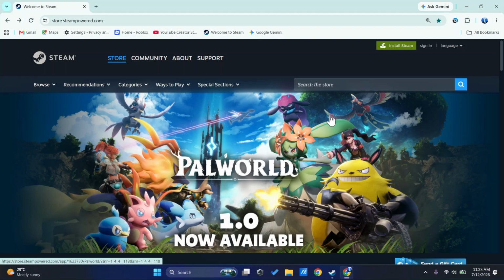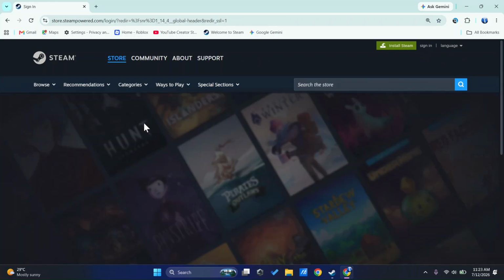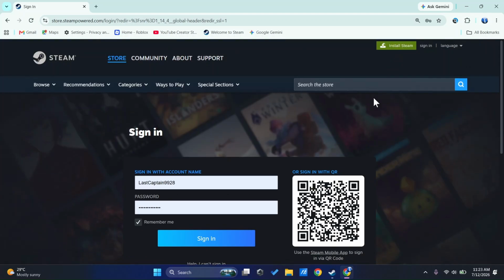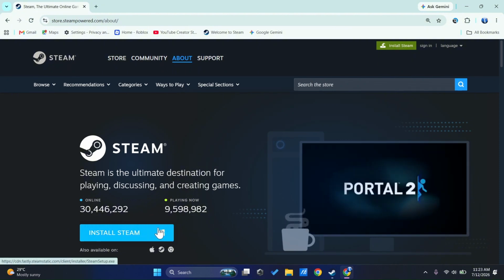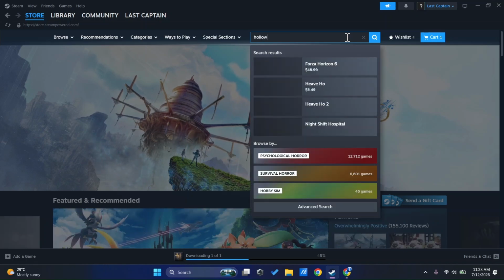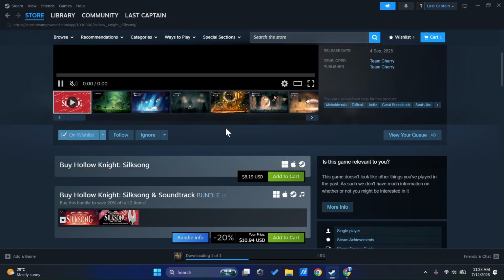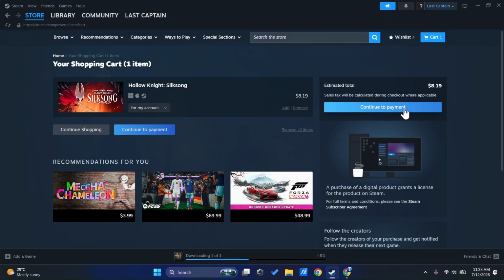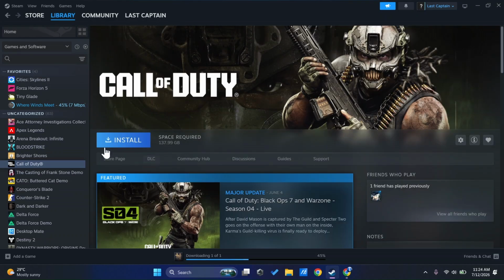How to Download Hollow Knight: Silksong on PC/Laptop (Full Guide)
Looking for a clean way to get Hollow Knight: Silksong running on your system? In this video, Rapid Resolve breaks down the exact steps to safely download, install, and set up Hollow Knight: Silksong on PC. We go over the official platforms to get you playing without any hassle.